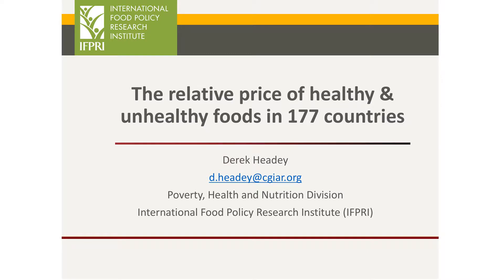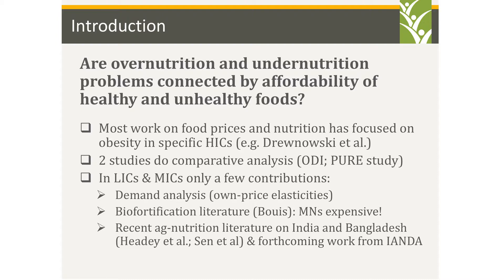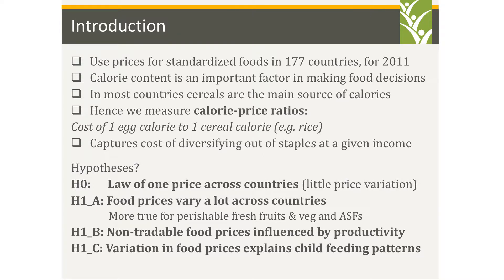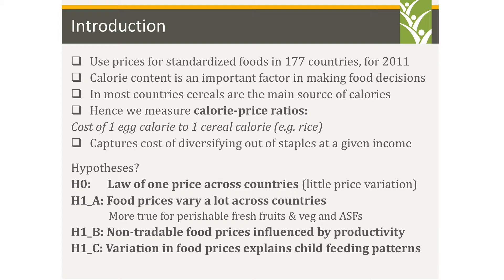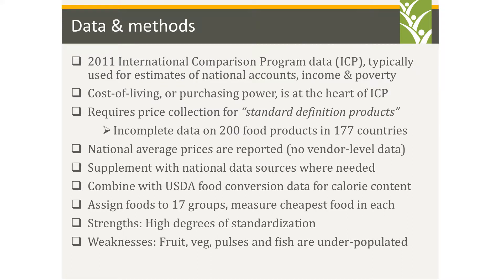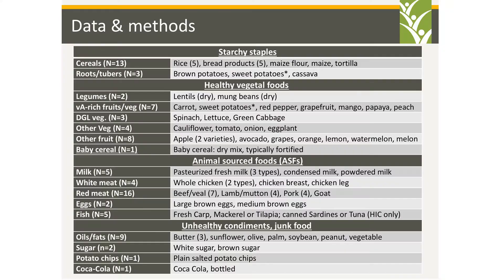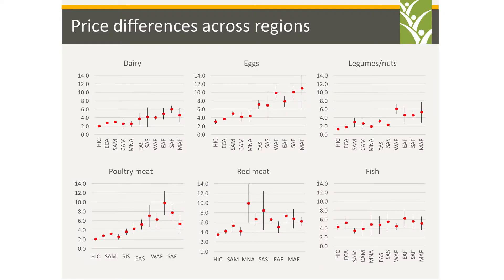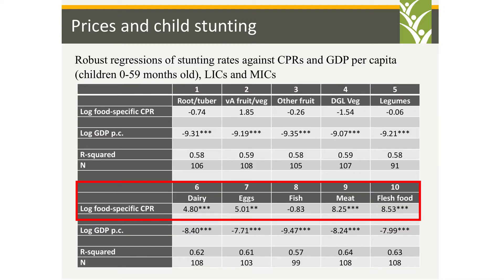Derek Headey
The relative price of healthy and unhealthy foods in 176 countries: Implications for food and nutrition policies

Oral presentation at the Agriculture, Nutrition, Health Scientific Symposium & Academy Week July 9-13, 2017 Kathmandu, Nepal